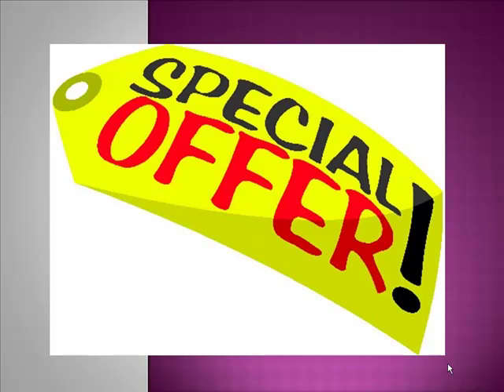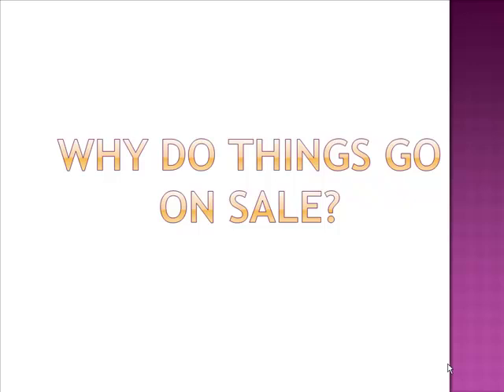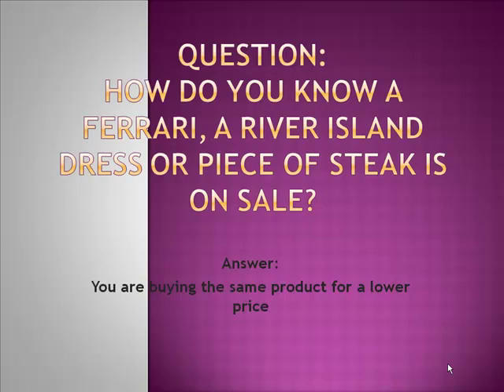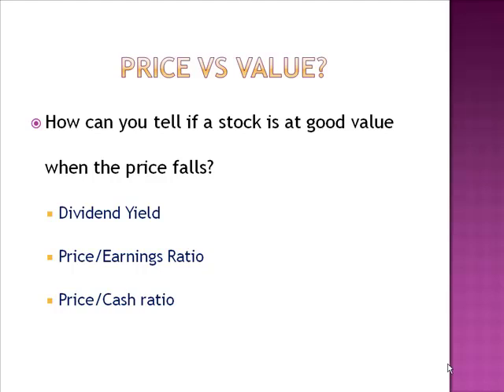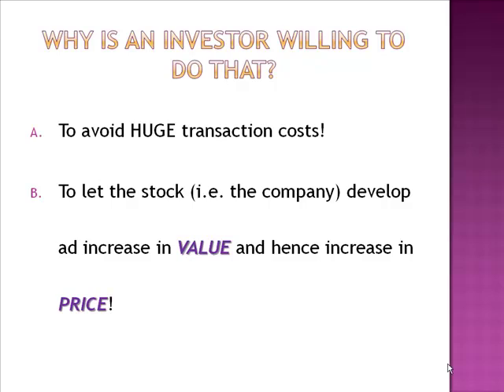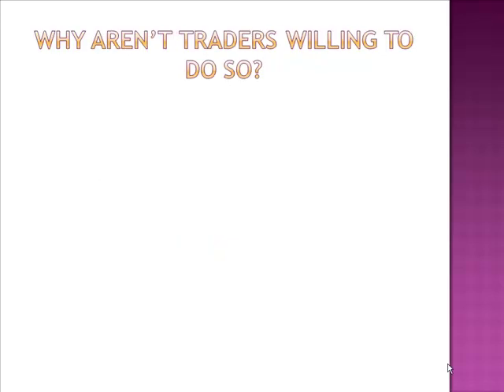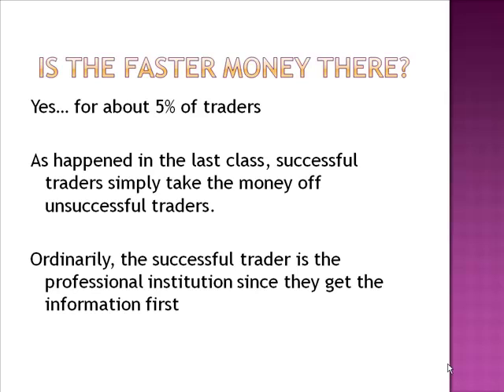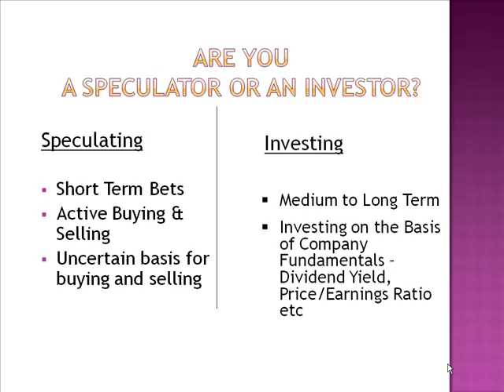SALE.mp4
speculate, invest, investing, value investing, bargain stocks, shares, stock market, good stock, making money, Kingspan, Intel, Vodafone, River Island